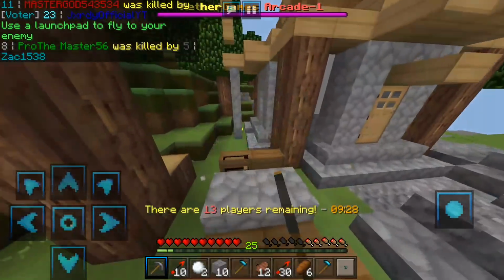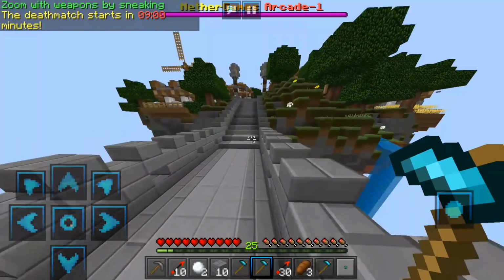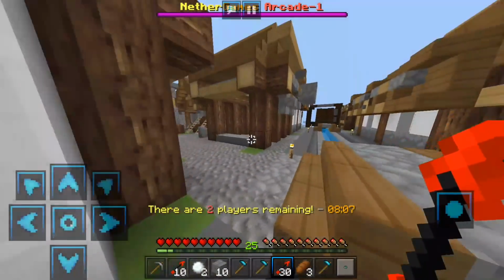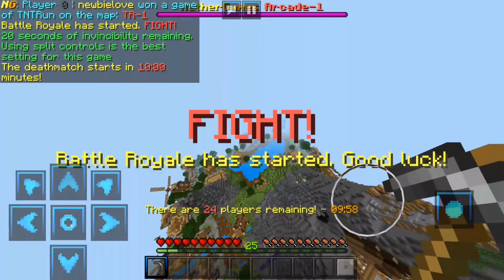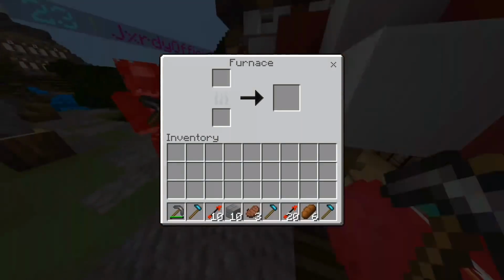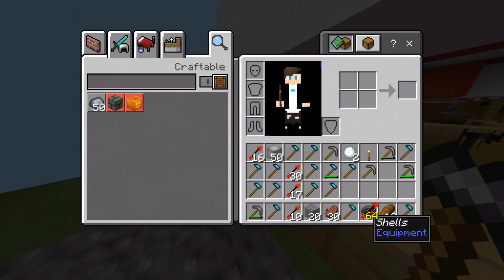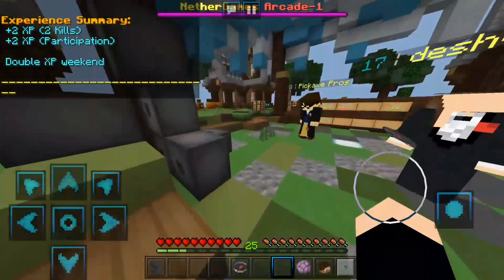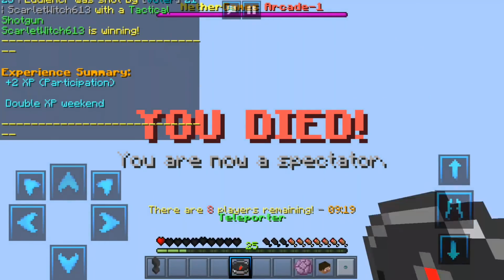BATTLE ROYAL SERVER FOR MINECRAFT PE 1.2 ( SERVERS FOR MCPE ) BATTLE ROYAL MINIGAME IN MINECRAFT PE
How to get Battle Royal server in Minecraft PE? Well today I will show you how while playing BATTLE ROYAL SERVER FOR MINECRAFT PE 1.2 ( SERVERS FOR MCPE ) BATTLE ROYAL MINIGAME IN MINECRAFT PE

Port : default

Btw nether games is really similar to Hypixel and they have most of the minigames that Hypixel has for example BEDWARS, murder mystery, skywars and battle royal

Who am I and what is this?
Hey YouTube! Eddie MCPE Here!

So
I'm just an average kid who play Minecraft PE. My videos are usually pretty good. Sometimes they're actually helpful tutorial/tips n' tricks videos and other times, they're just videos I upload for fun for you guys to sit back, relax, and enjoy.

Minecraft Pocket Edition is totally rad dude! Wait nevermind, that's the wrong era. Remind me to troubleshoot my TARDIS, k?

ScaleLab Gaming is YouTube's most versatile gaming network!

I WILL be sharing more cheats, tips, tricks, etc. on the channel!

Leave me suggestions if you want to!

SERVERS FOR MCPE, BATTLE ROYAL SERVER FOR MCPE, MINECRAFT PE 1.2, BATTLE ROYAL SERVER FOR MINECRAFT PE 1.2,